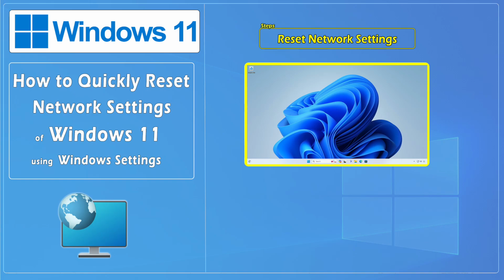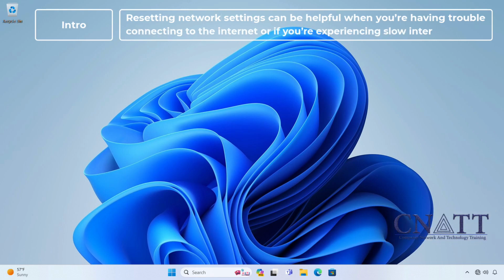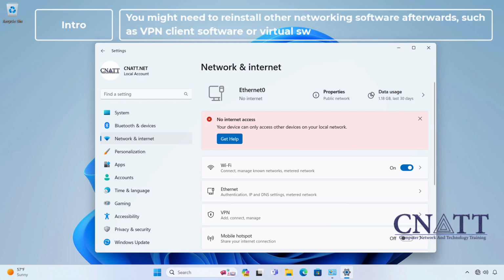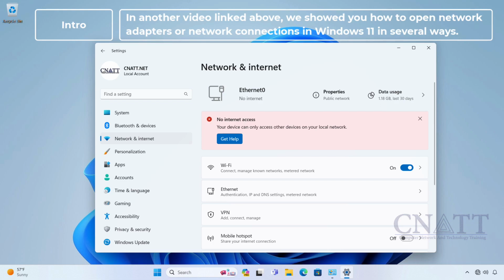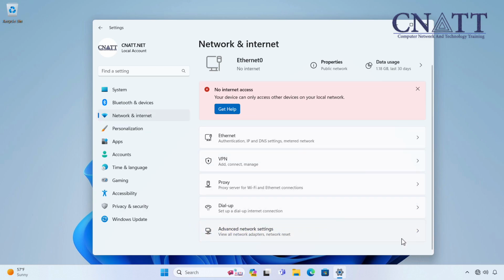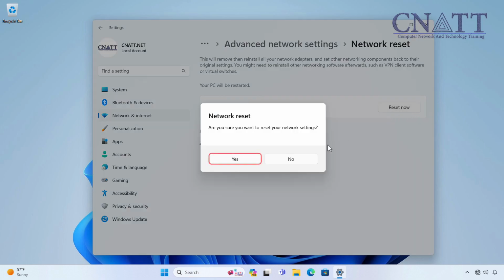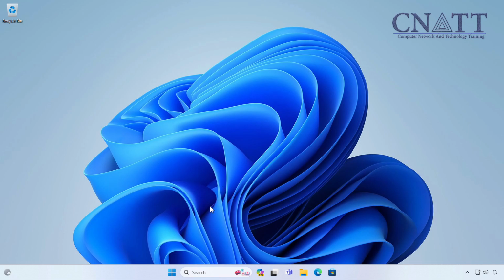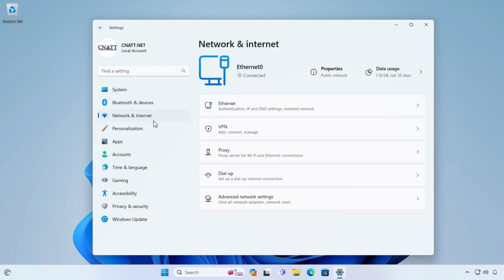How to Quickly Reset Network Settings of Windows 11 (Using Windows Settings)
We will show you how to quickly reset the network settings of Windows 11 (Using Windows Settings)

*⏰Timestamps⏰*

00:00 Intro
00:46 Steps

If you are still having problems with network after watching this tutorial, check out another tutorial where we show you how to reset network settings using CMD: